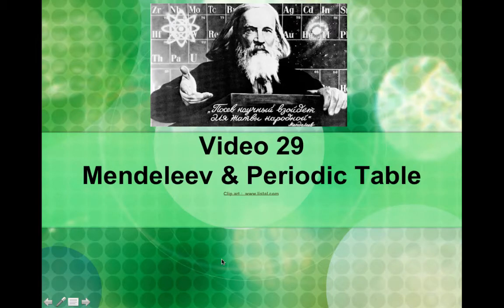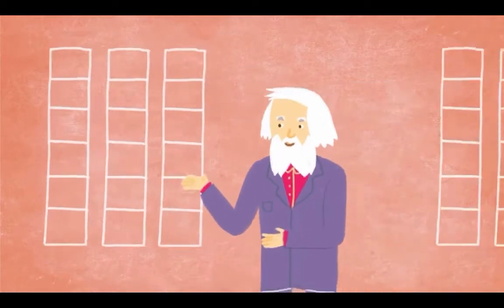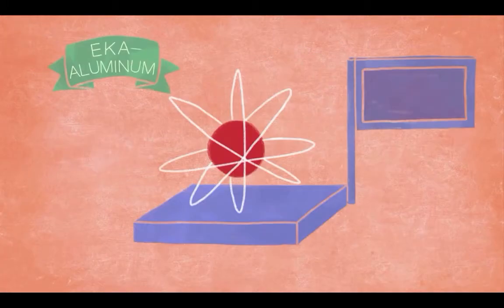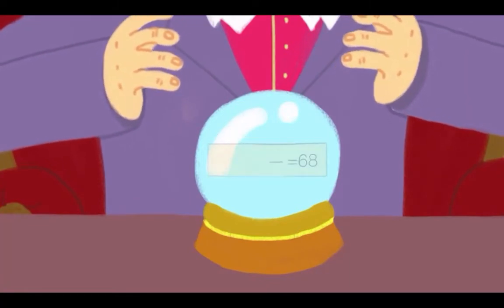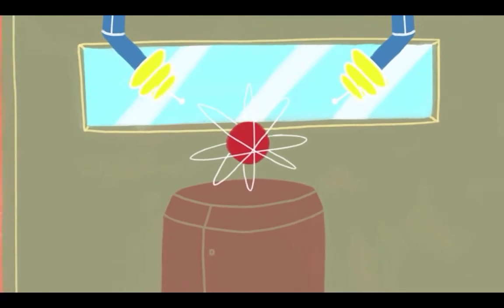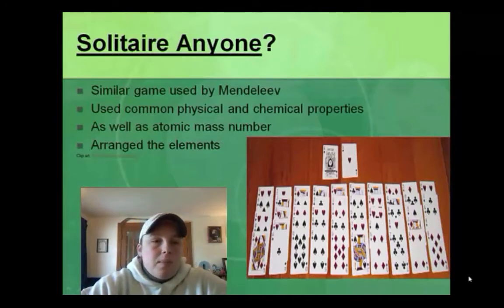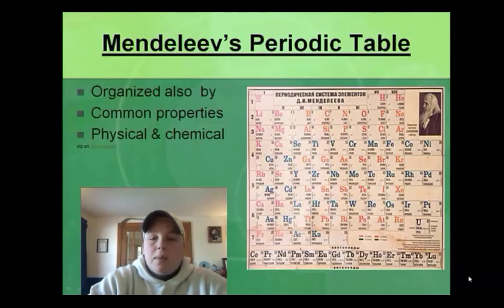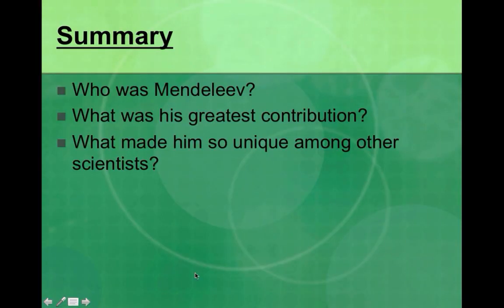Video 29 Mendeleev 2015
Mendeelev and Ted Ed talk about the periodic table